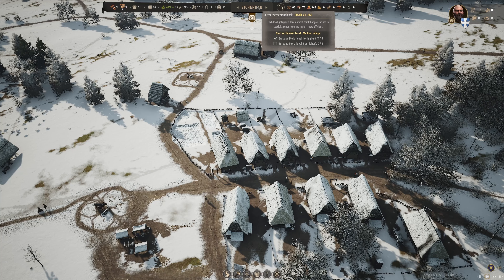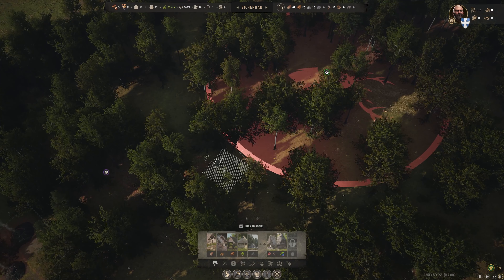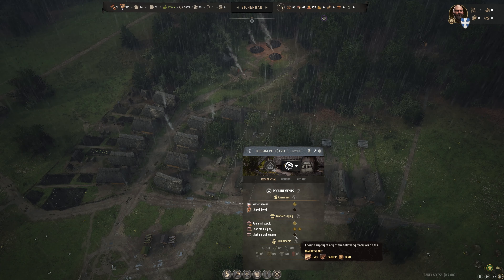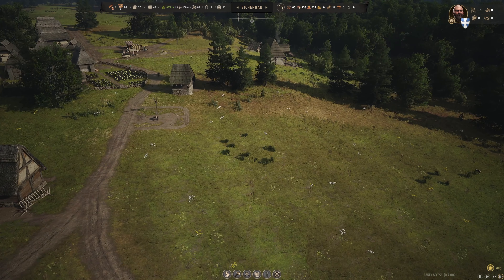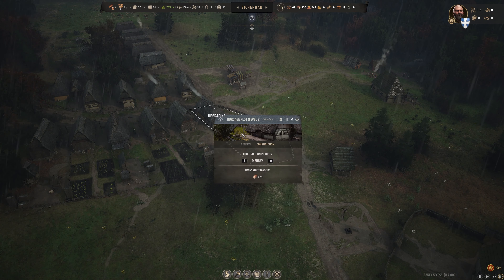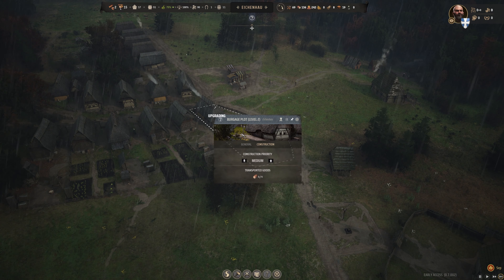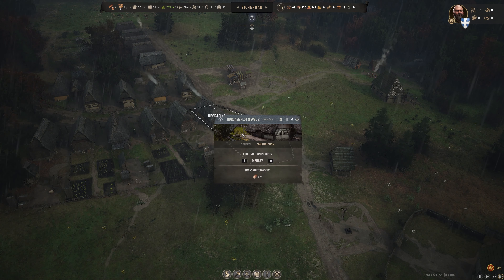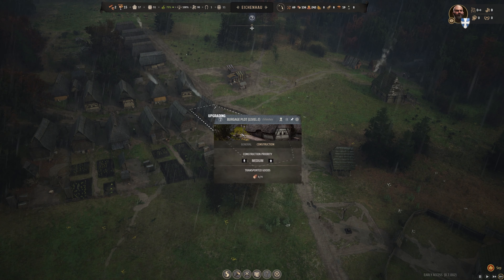Expanding Early And Quickly | Manor Lords Ultimate Beginners Guide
If you're looking to buy games or any of DLCs at a discount, head on over to Instant-Gaming!

In this video, we focus on expanding the village quickly in Manor Lords gameplay.
About this series: This Manor Lords Beginners Guide for New Players series will focus on gameplay concepts for beginners of Manor Lords who want to learn more about how the game works and how they can improve their gameplay.
* Be awesome
64 GB RAM
GeForce RTX 2080 TI
1TB M.2
4TB Secondary Drive